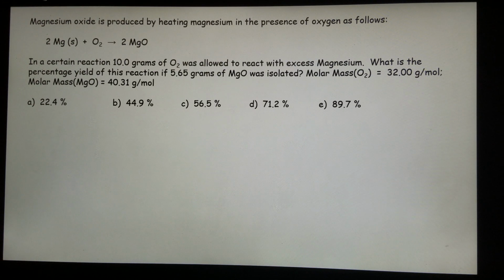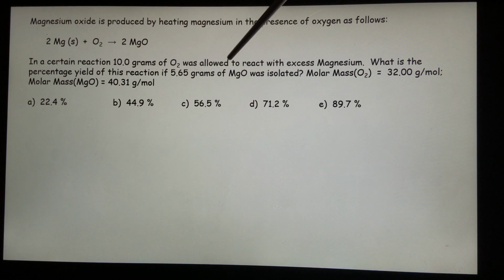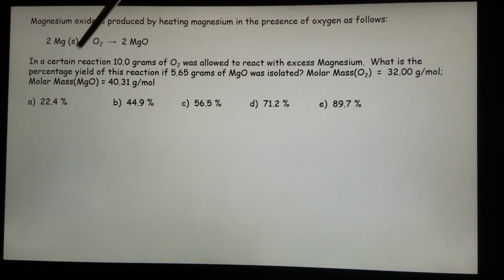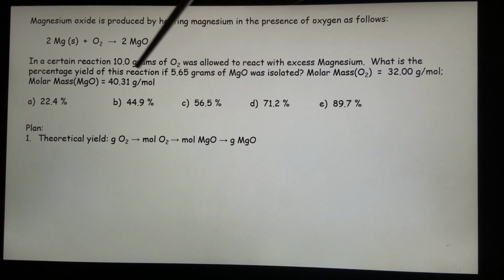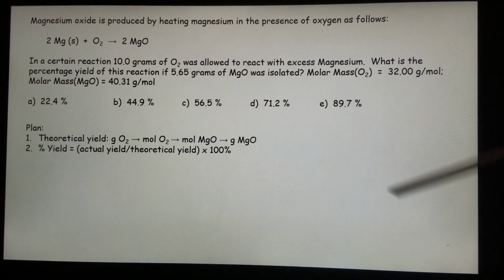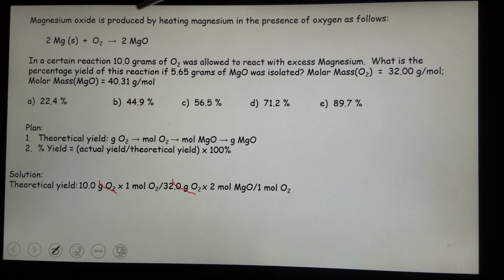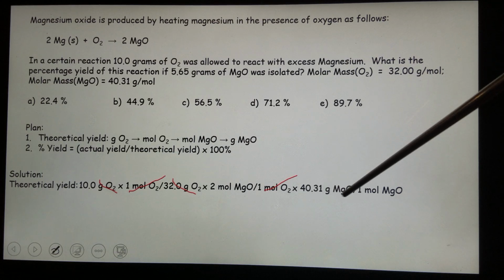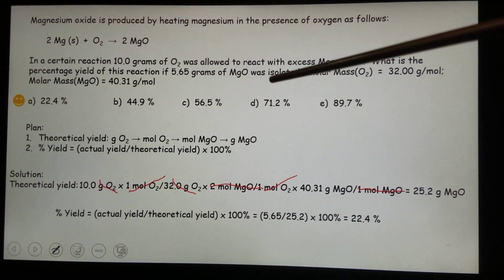Stoichiometry Multiple Choice Question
Magnesium oxide is produced by heating magnesium in the presence of oxygen as follows:
  2 Mg (s)  +  O2  →  2 MgO
 In a certain reaction 10.0 grams of O2 was allowed to react with excess Magnesium.  What is the percentage yield of this reaction if 5.65 grams of MgO was isolated? Molar Mass(O2)  =  32.00 g/mol; Molar Mass(MgO) = 40.31 g/mol